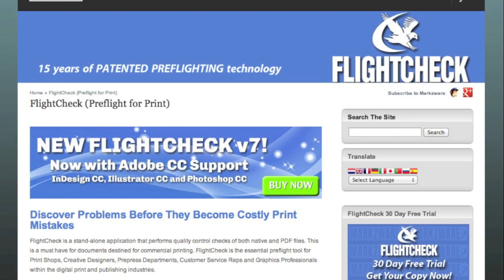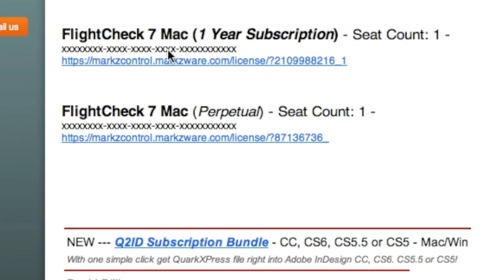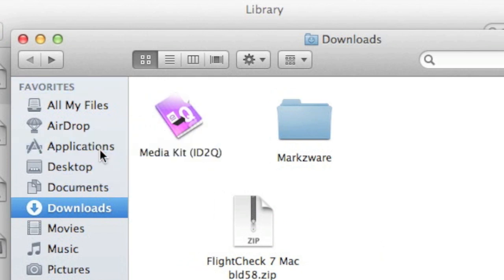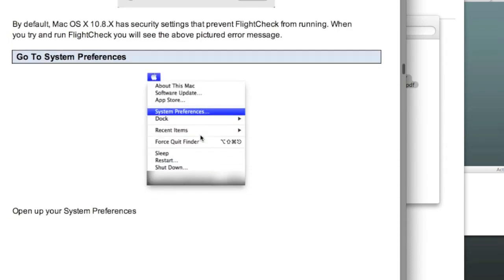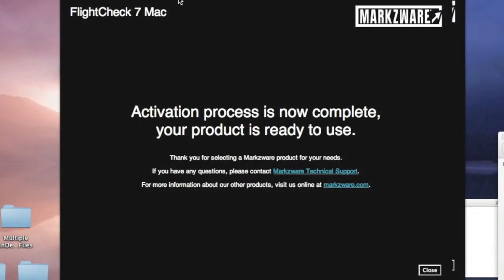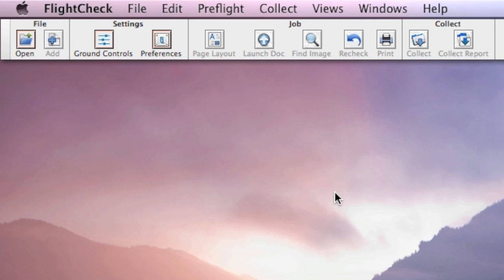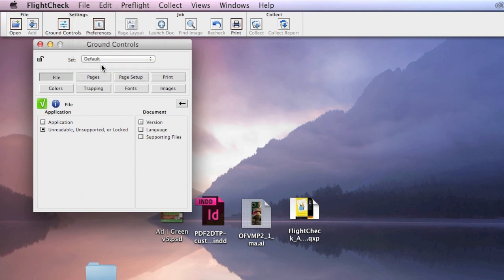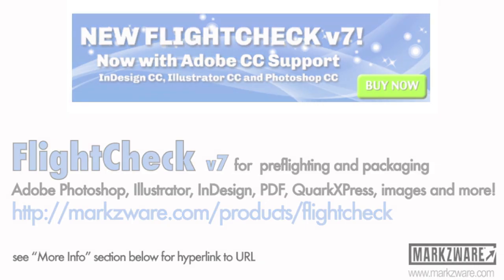FlightCheck 7 - Installing and Activating Guide - Preflight and Package for the Mac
FlightCheck 7 installing and activating guide, to preflight and package for the Mac, is given in this video + FAQs to install & activate FlightCheck. See how to install FlightCheck 7 for preflighting and packaging Adobe Photoshop, Illustrator, InDesign, & more Creative Cloud files.

Discover Problems Before They Become Costly Print Mistakes
FlightCheck stand-alone app performs quality control checks of native and PDF files for commercial printing. It's an essential preflight tool for Print Shops, Creative Designers, Prepress Departments, Customer Service Reps, & Graphics Professionals in digital print and publishing industries:

[Start of Partial Transcript]
Now, you've made the wise decision of purchasing Markzware's FlightCheck, to help you preflight multiple file formats. We're not only talking about the new support for Adobe Creative Cloud, Photoshop, Illustrator, InDesign files, to preflight and package them, but also all the other file formats, giving you the ability to provide complete quality assurance, from A to Z, on your print files.

Purchasing now was easy. You chose either the 1-Year Subscription, which gives you free updates throughout the year, or a 3-Month Subscription, or you could purchase a perpetual license. Of course, the price changes, accordingly.

And once you've added to your cart, you'd purchased the product, and you'd checked out. After that, you will have received an email, and that's what we're going to show you, now, how to install and activate Markzware's FlightCheck 7 for the Macintosh.

Once you've purchased FlightCheck version 7, or downloaded the demo, the process is the same to install and activate the product. There are several versions to choose from. We have the FlightCheck 7 1-Year Subscription. Also, still available is the FlightCheck perpetual version, the stand-alone version, where you can pay one price and get to use it, for as long as you can on that machine.

Now, the process of downloading, installing, and activating is exactly the same. So, if you go into your System Preferences, Security & Privacy, unlock your preferences …

Well, to use FlightCheck, it's quite easy. It's a stand-alone application. It's outside of InDesign, or QuarkXPress, or Adobe Photoshop, Illustrator, whatever. It allows you, as someone checking incoming files, or as somebody who doesn't maybe have all the graphical applications, to also see inside the file; but it will also help prepress and publishing professionals, alike, layout artists, and whatnot, because it'll allow you to check the file and see where you have to go in and look deeper, once you go into the file, which FlightCheck helps you do, as well. So, it helps not only check and get an inventory of things, but it helps you to fix and to package things up.

So, to use FlightCheck, it's very easy. You just take a file. For instance, we'll take this Photoshop document, here. It could be QuarkXPress, Adobe InDesign. It could be Illustrator, multiple file types, even PDFs. We'll check pretty much anything in the graphic arts industry, on the print side and on the online side. We can just drop a file onto the FlightCheck icon, or onto the Flight Strip, as it's called, and FlightCheck will do its work.

Obviously, it's all virtual, nowadays. Every section here, you can adjust these settings, to say, “Okay, well, I want to be warned about printer type.” A warning is one dot, or a small dot. A thicker dot, or a thicker square within a square, is an error, in red. So, for instance, in the main area, is your colors, trapping, fonts, and images. We can, for instance, go in and say, “Okay. Is CMYK too high? I want to be warned about that.” The resolution, the effective resolution, mind you, is between these values. You might want to adjust that to be a little more lenient.

And, once again, you can go in. You can make a new set. And you can call this Markzware Demo, whatever you'd like, and now you have them, up here. You could then, actually export these, or import these, if you're the designer or the CSR, Customer Service Representative, checking incoming files. Pre-press people can make the checks, export them, and you could then import them. Very handy!
[End of Partial Transcript]